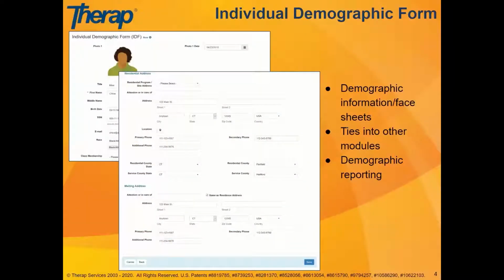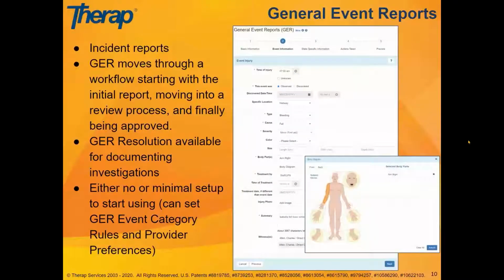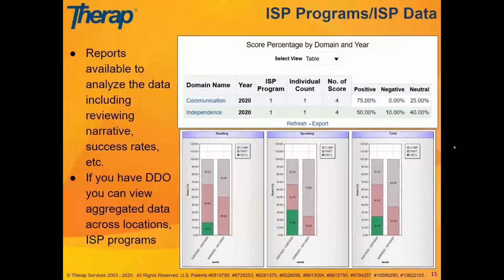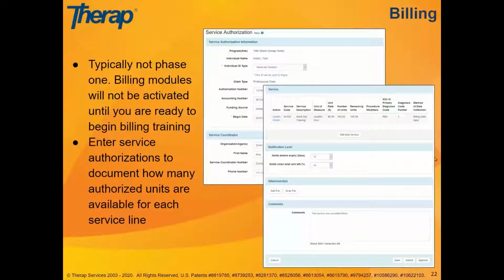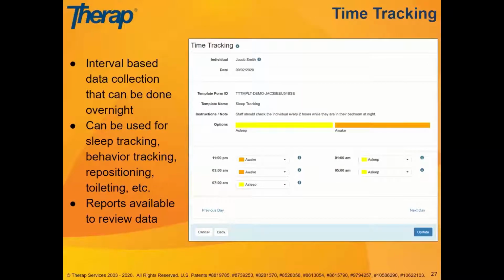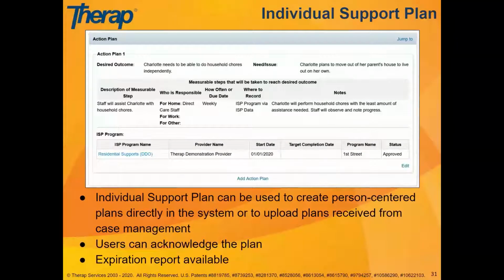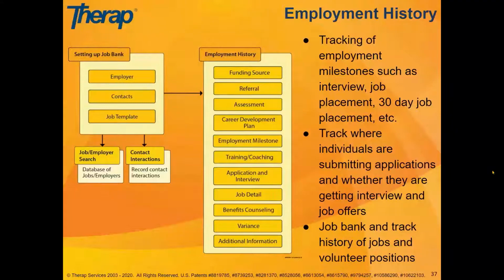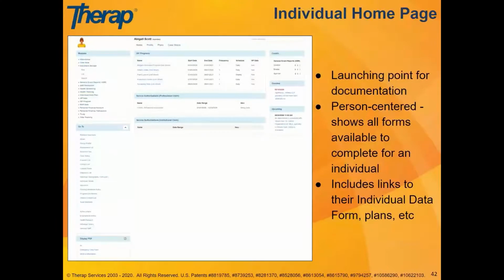Webinar: Therap Module Overview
Overview on Therap's modules to help you understand the functionalities and make the right implementation plans.